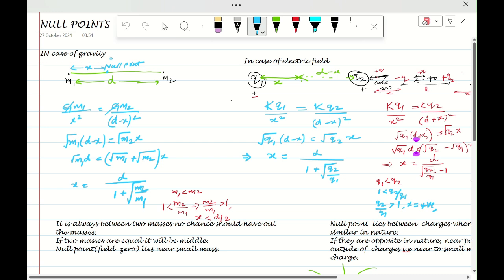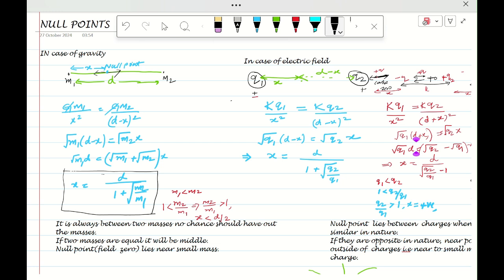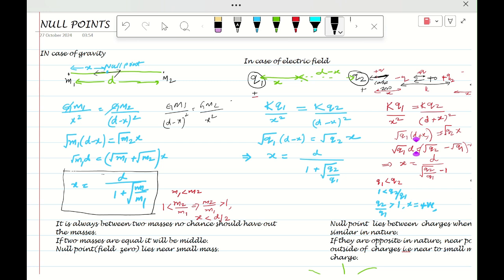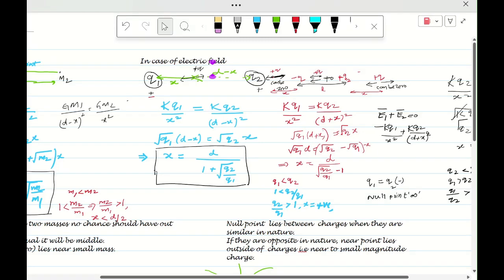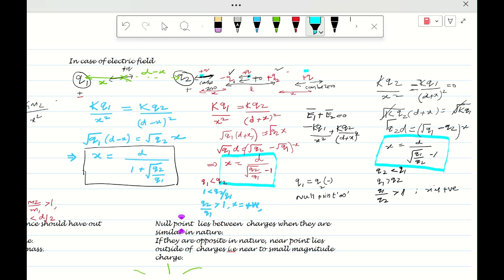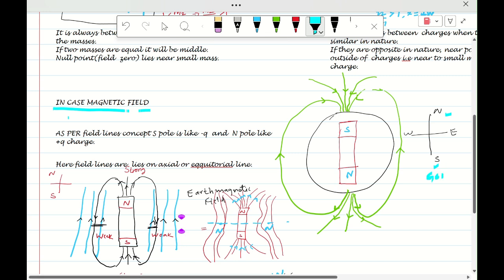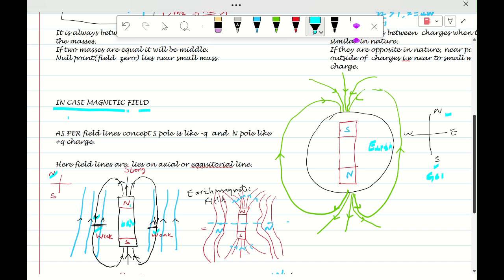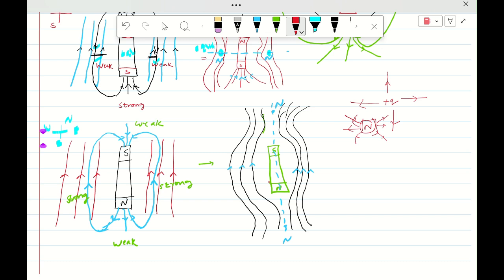NULL POINTS IN ALL THREE FIELDS